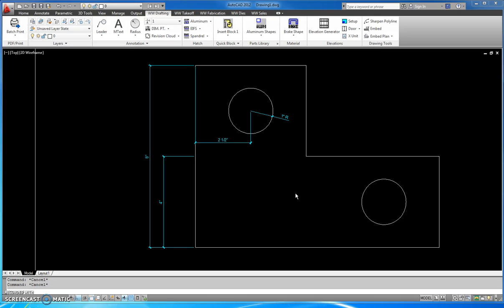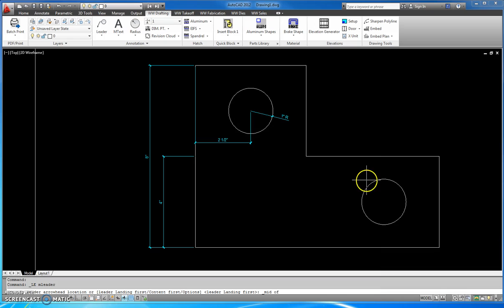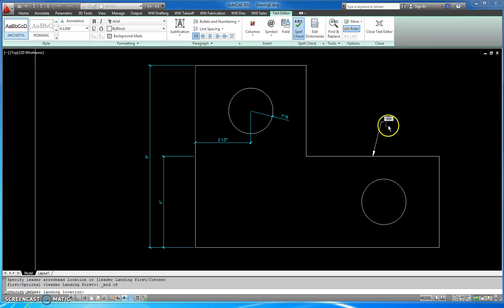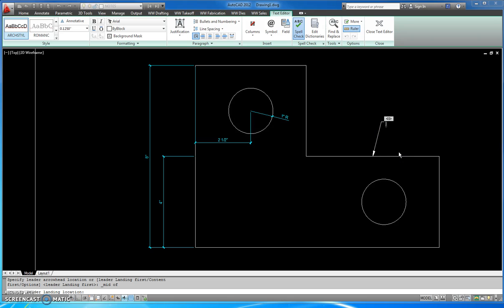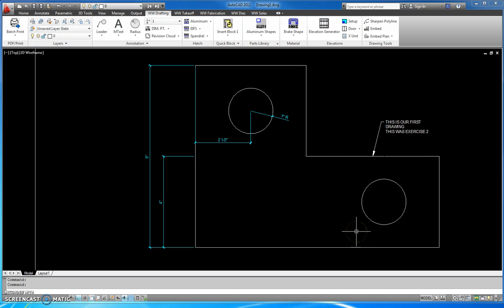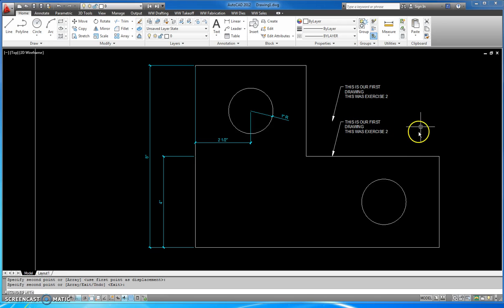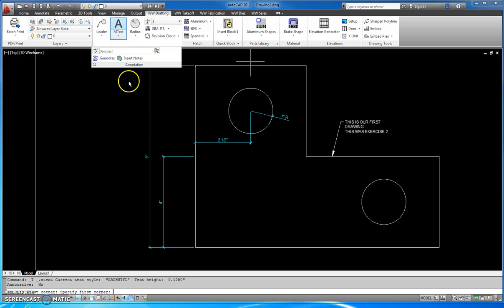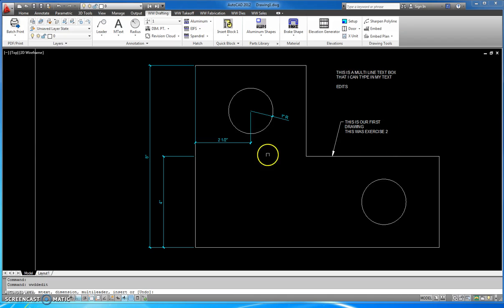CAD basics Lesson 3 | text and leaders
Add text and leaders to your drawings